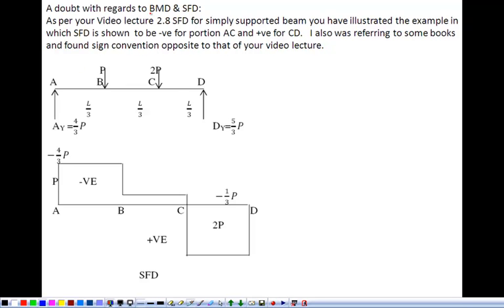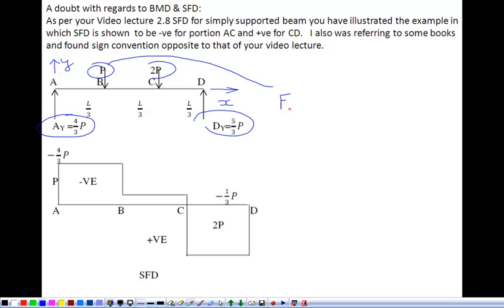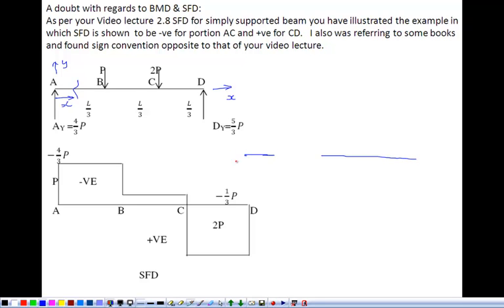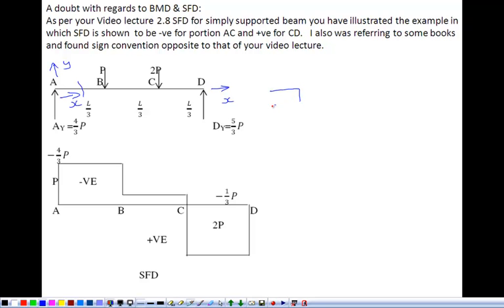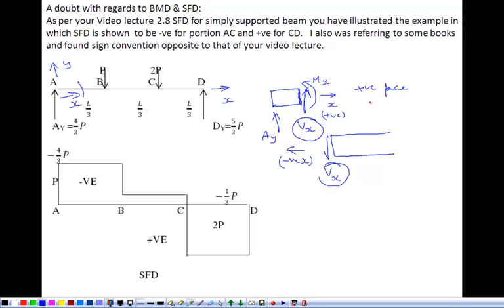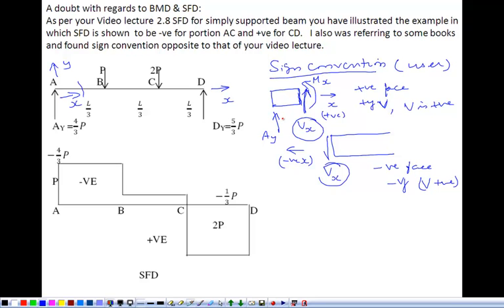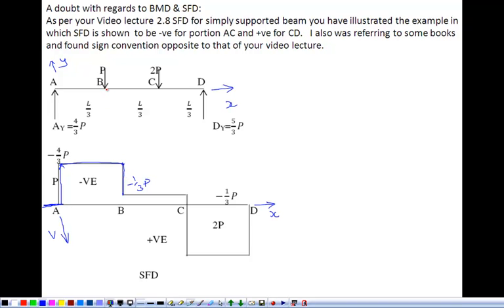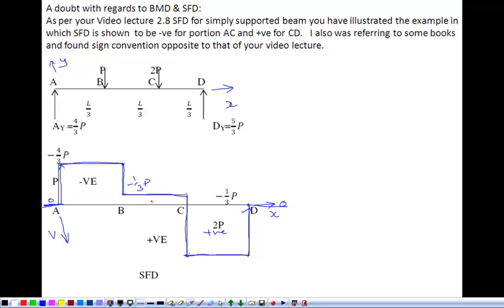Doubt Buster - Statics - Shear Force Diagram - Beams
Statics - In beam shear force diagram (SFD), there is often a confusion on which is positive and which is negative and how to figure out.  Here is a video that clears this doubt.